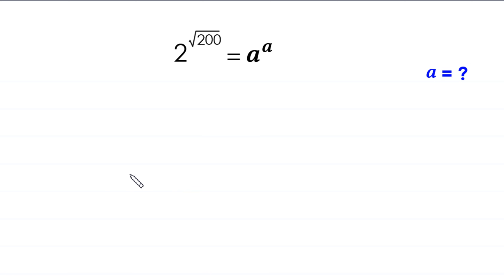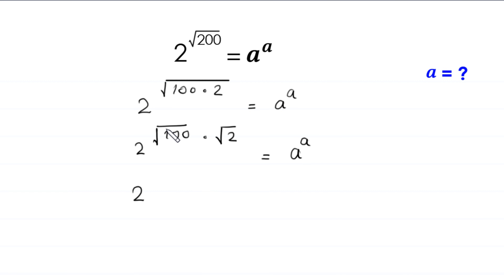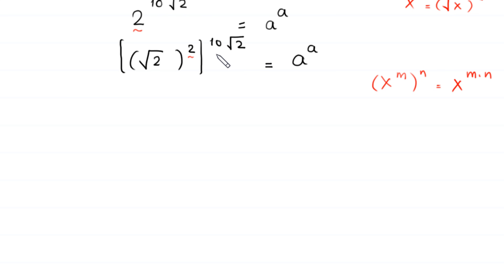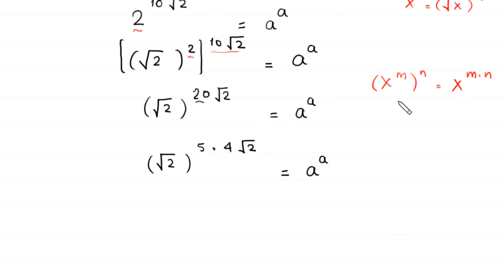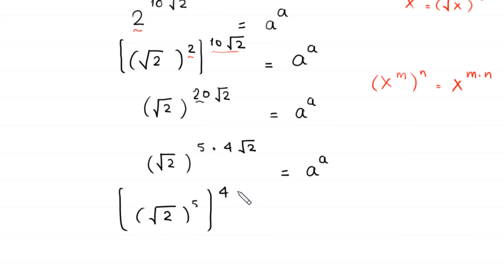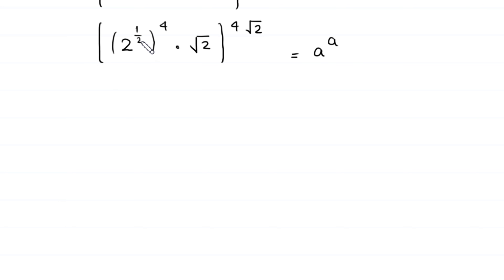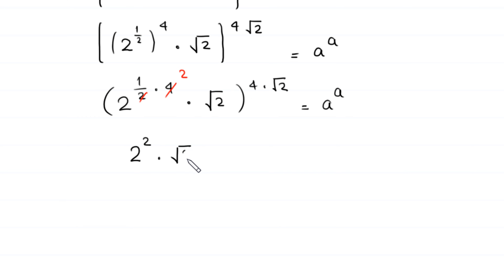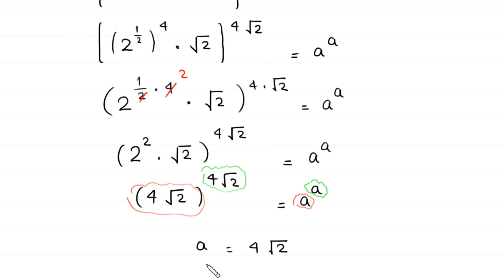Germany | Can you solve this? | Math Olympiad